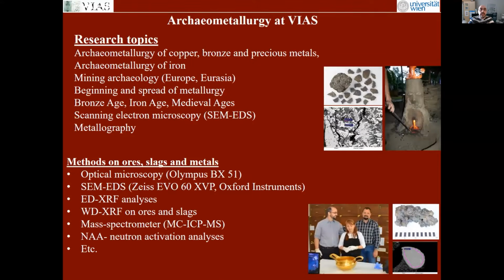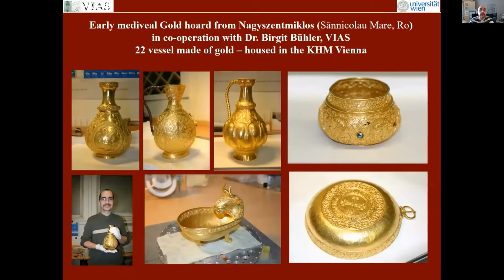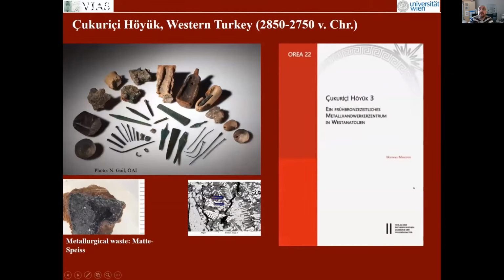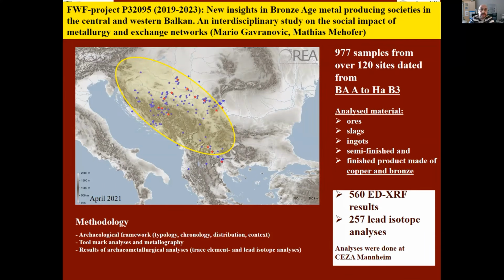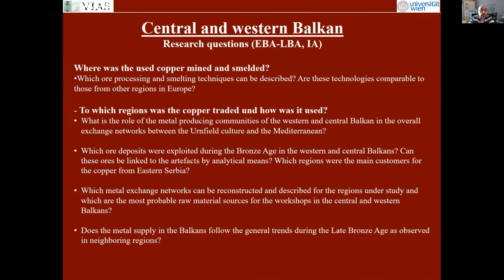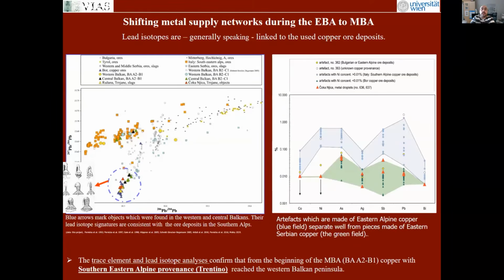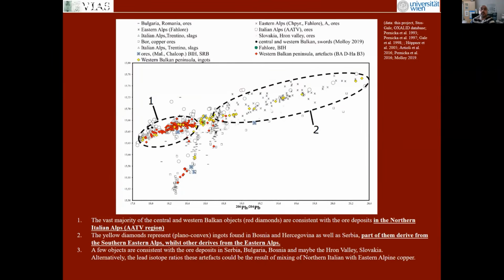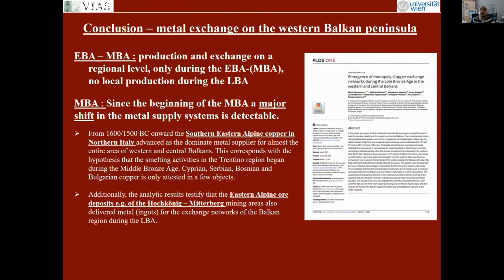Archaeometallurgy - Studies on Bronze Age Metal exchange networks in Europe - Mathias Mehofer.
This talk was presented as part of the HEAS Pecha Kucha which took place on the 16th June 2023.